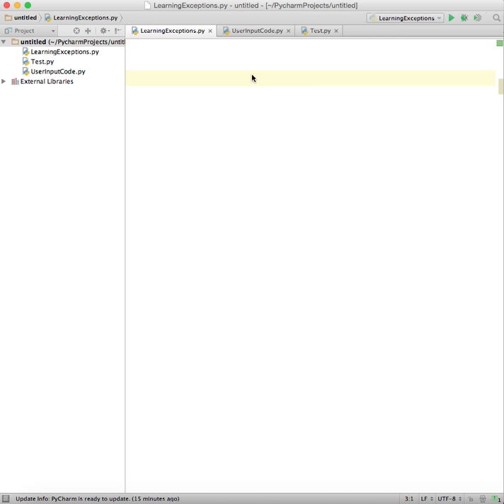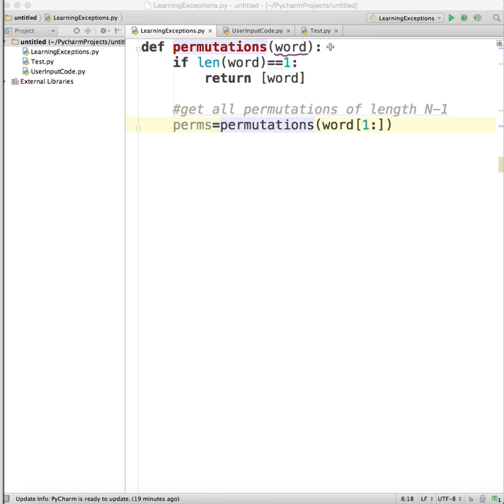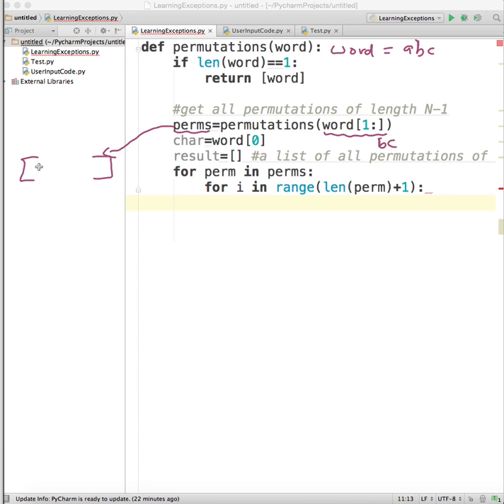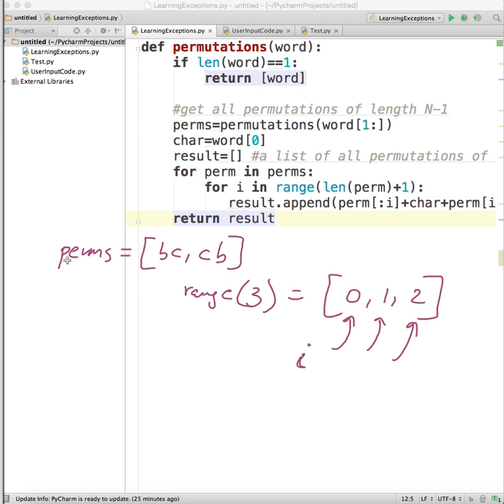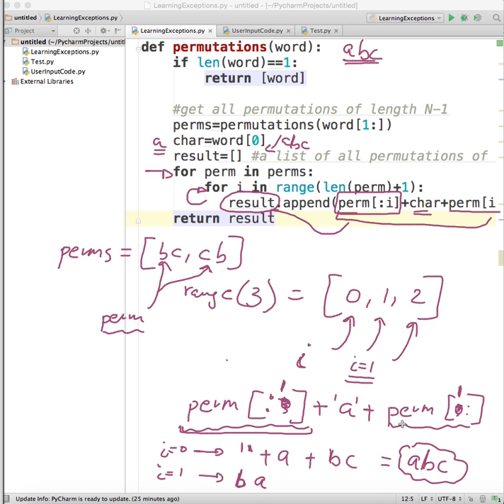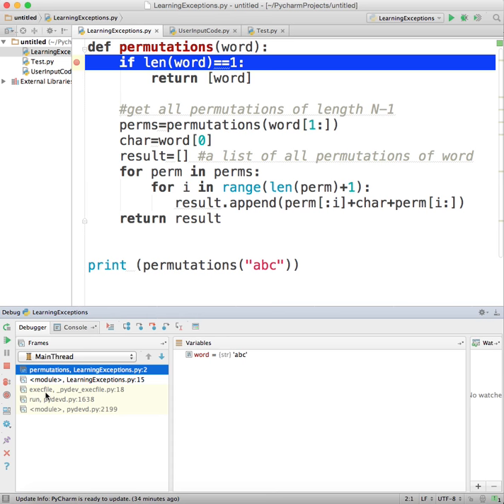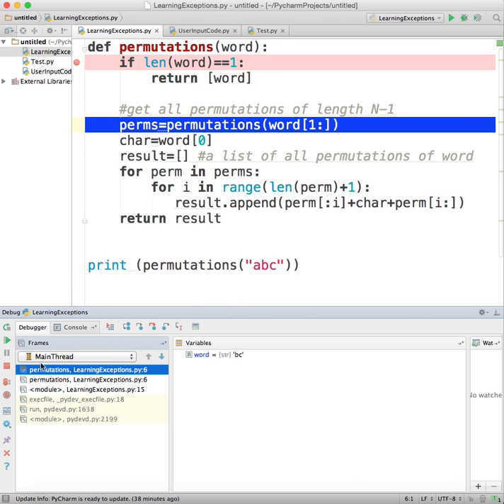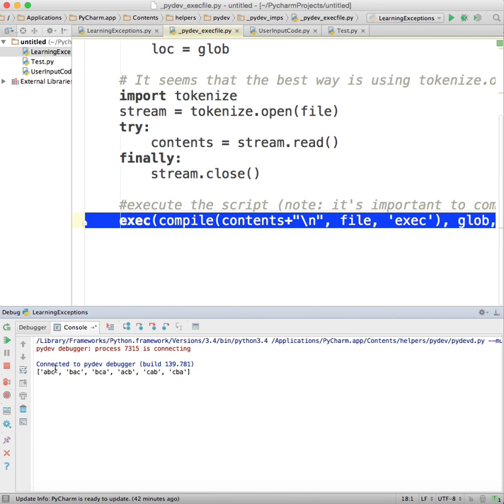148, Recursion and implementing permutation with Python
148, Recursion and implementing permutation with Python